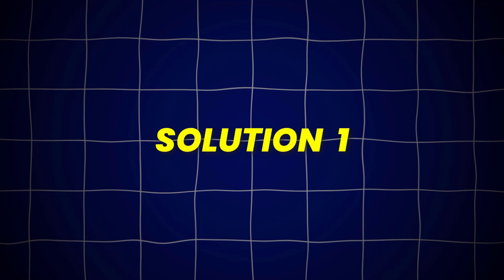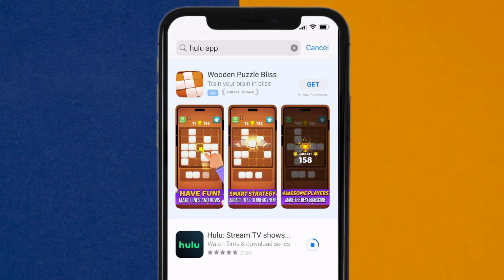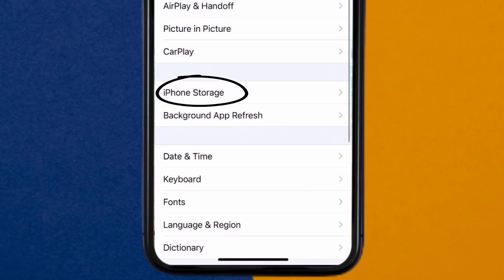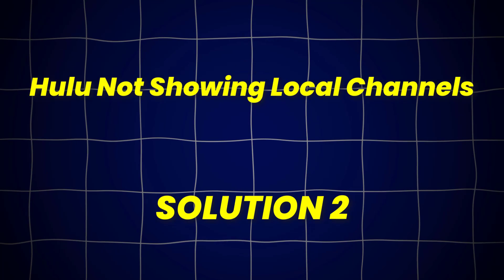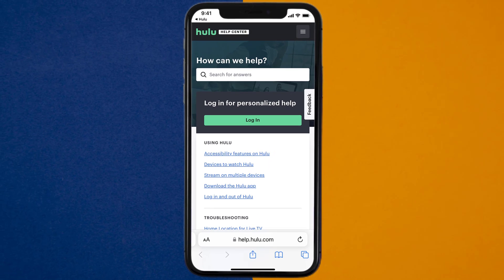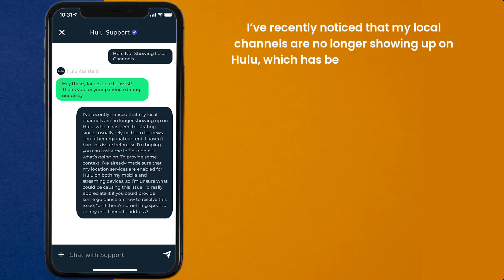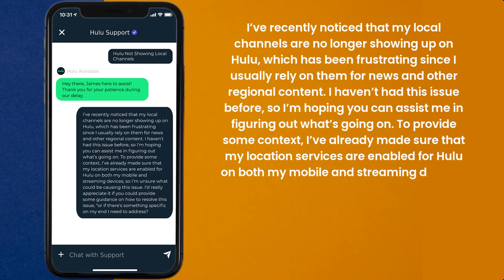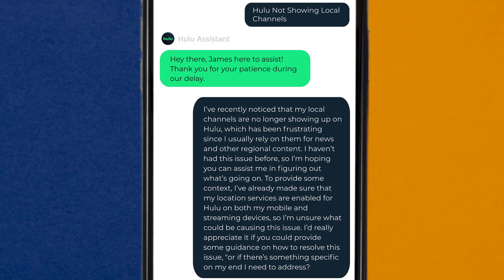Hulu Not Showing Local Channels: How to Fix Hulu Not Showing Local Channels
Having trouble accessing your local channels on Hulu? This video provides step-by-step solutions to help you resolve this issue. We'll cover common reasons why Hulu might not be showing local channels and offer effective troubleshooting tips.

Topics covered:
Check your Hulu subscription: Ensure you have the right plan that includes local channels.
Verify your location: Make sure your device is connected to the correct location.
Update your Hulu app: Keep your Hulu app up-to-date for the latest features and bug fixes.
Check for network issues: Verify your internet connection and router settings.
Contact Hulu support: If none of the above solutions work, reach out to Hulu's customer service for further assistance.

Get your local channels back on Hulu! Watch now!

Video Parts:
00:00 Intro: How to Fix Hulu Not Showing Local Channels
Solution 1: 00:07
Solution 2: 00:26
Solution 3: 00:53
Outro: 01:56